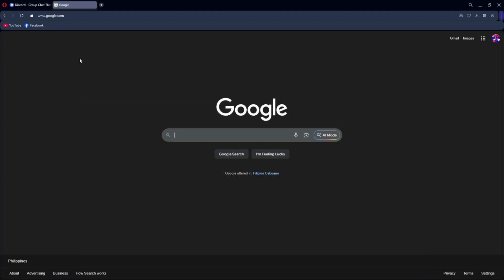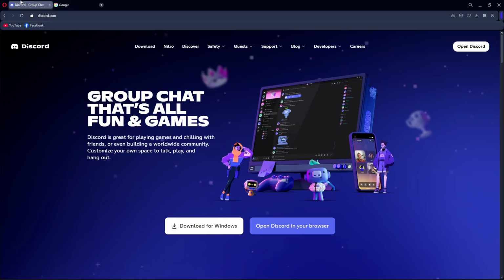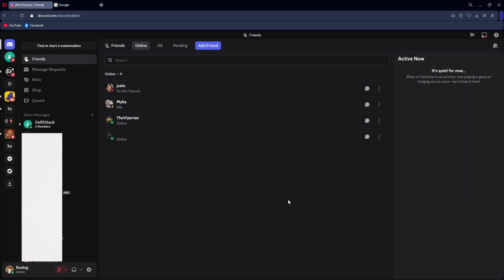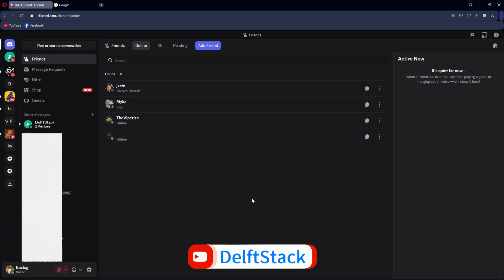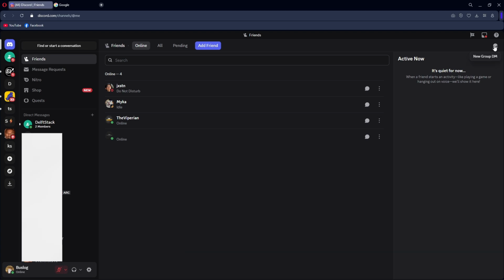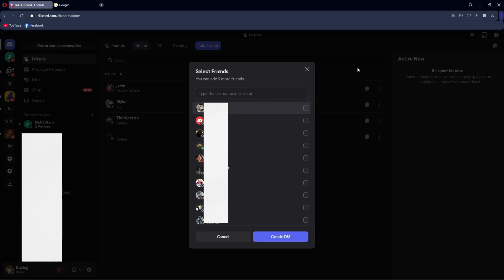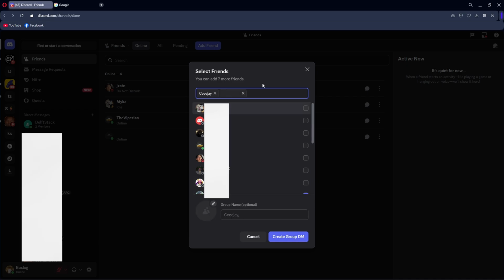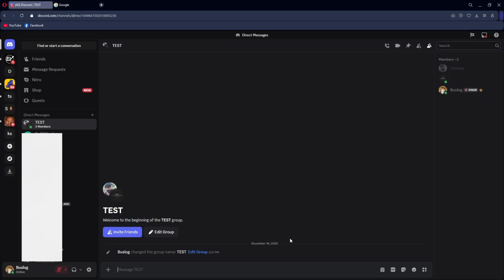How to Create a Group Chat on Discord – Step by Step!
In this DelfStack tutorial, we'll guide you through the simple process of creating a group chat (Group DM) on Discord.

🔹 What You'll Learn in This Video:
✅ How to open Discord in your browser or app.
✅ Finding the "New Group DM" option.
✅ Adding up to 9 friends to your group chat.
✅ Naming your group and uploading a group icon/photo.
✅ Sending messages and managing members in your newly created group.

📌 Timestamps ⏱
00:00 - Introduction
00:11 - Opening Discord
00:25 - Selecting "New Group DM"
00:41 - Adding Friends to the Group
01:07 - Naming the Group and Adding Icon
01:20 - Sending Messages and Managing Members
01:38 - Summary and Final Tips

Creating a group chat on Discord is perfect for small teams, friend groups, or gaming communities. By learning this method, you can:

Easily organize private conversations.

Add and manage multiple friends efficiently.

Personalize your group with names and icons for better recognition.